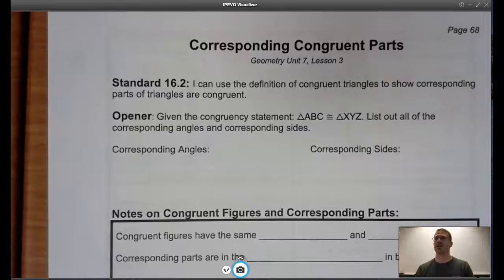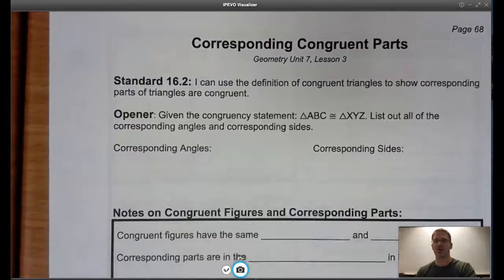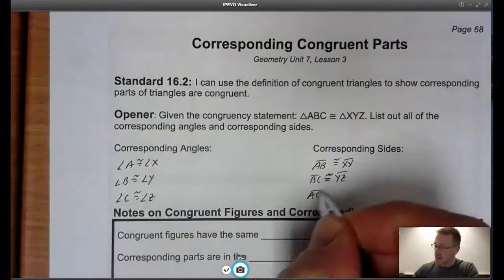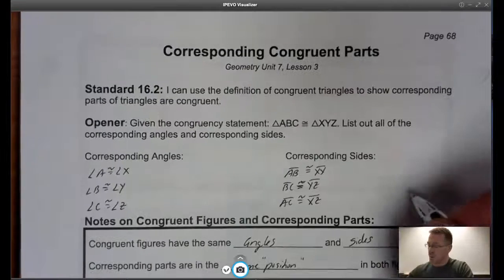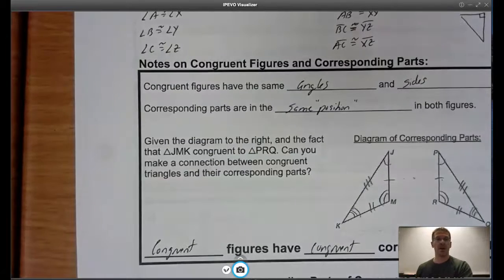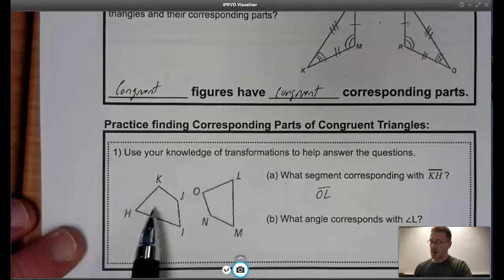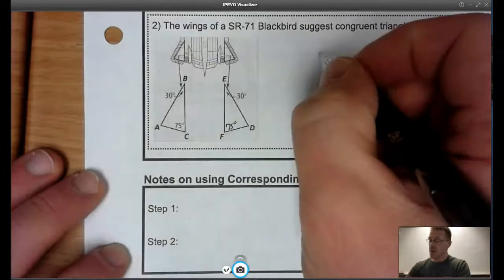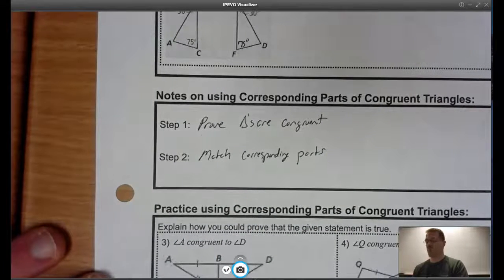Geo U7 Lesson 3 Corresponding Parts